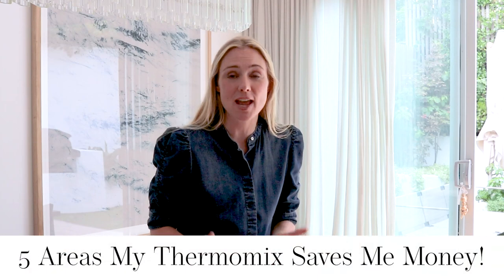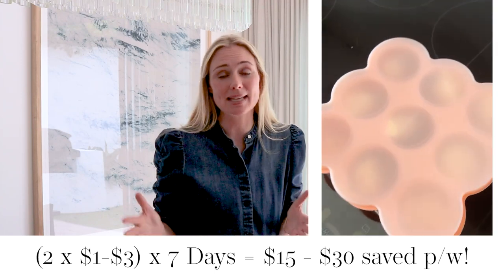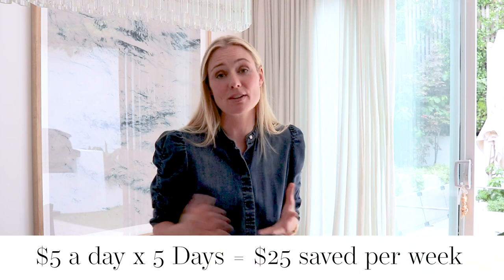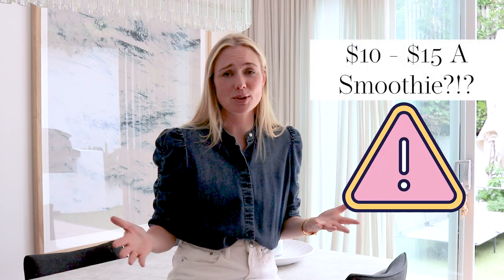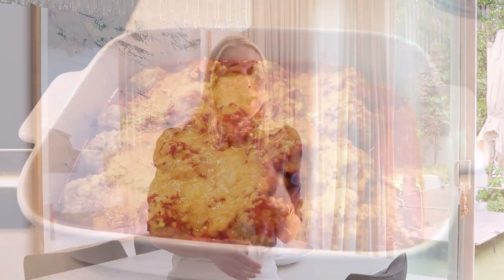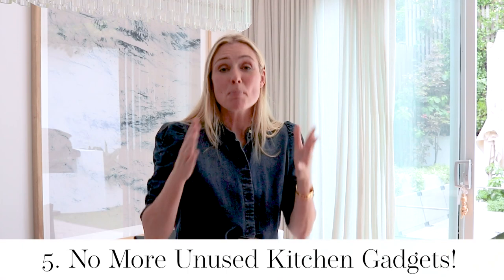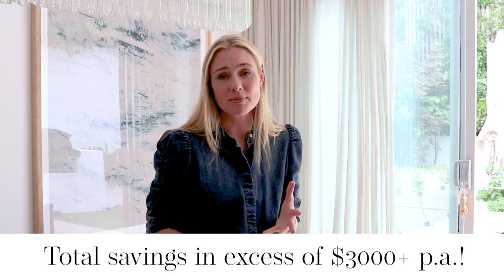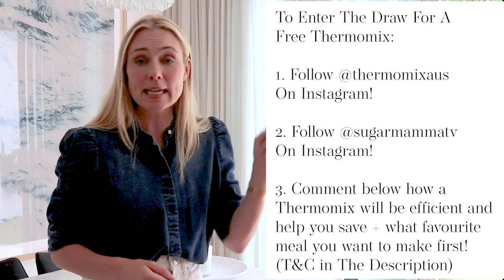HOW I SAVE (LOTS OF) MONEY ON FOOD & STAY HEALTHY! (WIN YOUR OWN $3,000 THERMOMIX!) || SugarMamma.TV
If you've been asking yourself "Can a Thermomix really help me save?", or better yet want a Thermomix for yourself, then this video is a must watch! In this video I explain how I save with Thermomix in 5 simple yet life-changing ways, that have saved and rejuvenated my kitchen budget! And if you're convinced, thanks to Thermomix sponsoring this video YOU could win your very own Thermomix!

Australian residents only. Entries will close 5pm AEST on 24/02/2022. Winner will be notified through Youtube by @SugarMamma within 24 hours of the competition concluding.

IMPORTANT NOTE: My videos are always general advice only. There is no product advice, investment advice or product advice. My videos, blog posts, IG or Tik Tok content does not take into consideration your situation, goals and needs. Please always get professional personal advice from a licensed Financial Planner and always read the PDS, fine print and and fees and charges so that you always informed and educated before making any financial decisions.